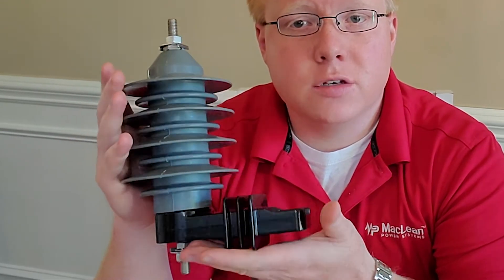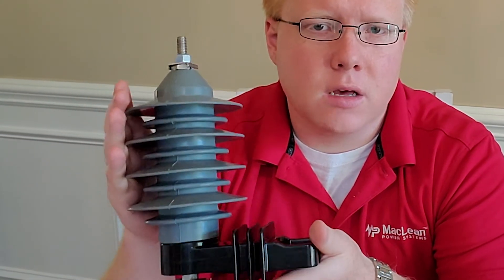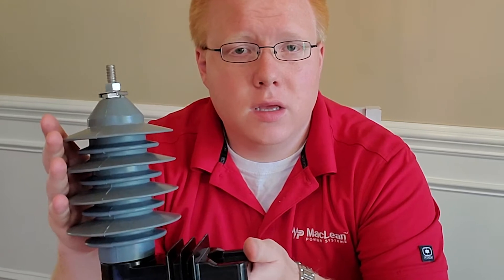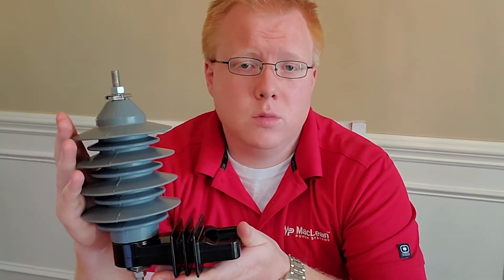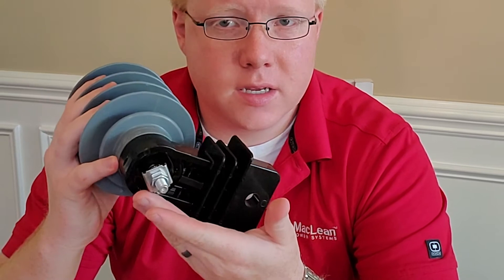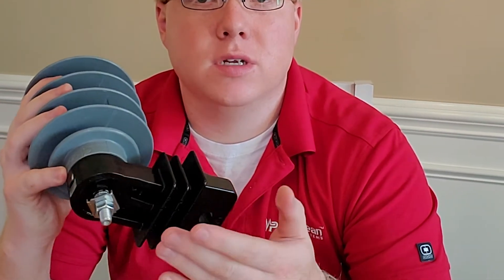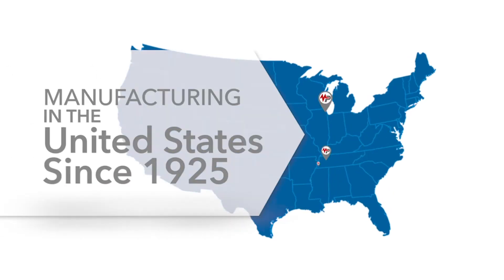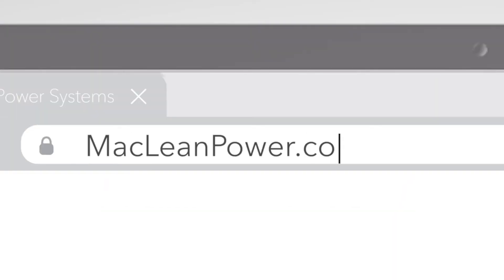Distribution | ZForce™ Arrester Advantages | MacLean Power Systems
Advantages for the Electric Power Utility Industry with Josh

To learn more about our distribution, substation, and transmission products, for more information!